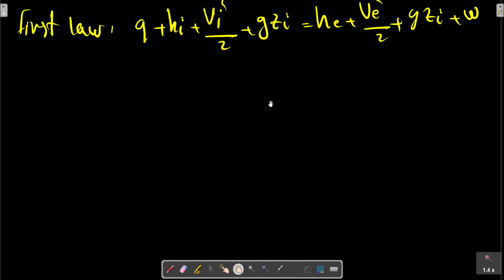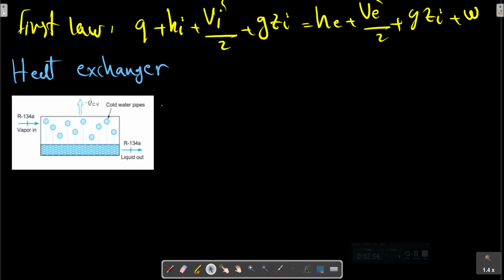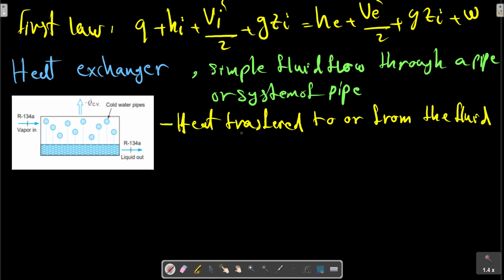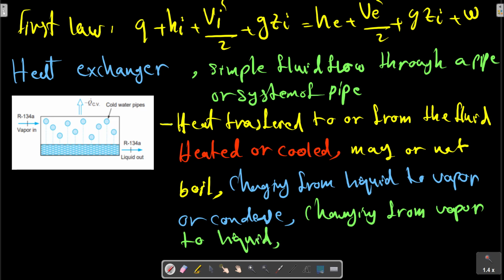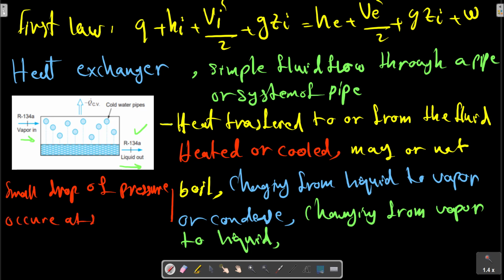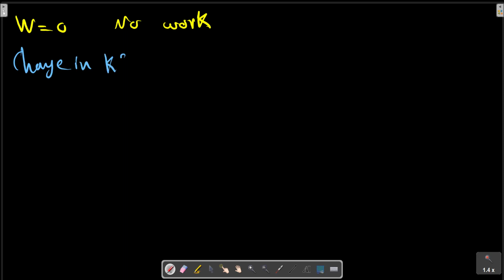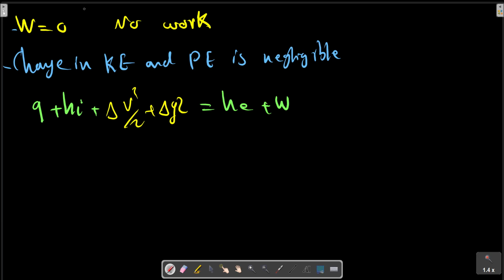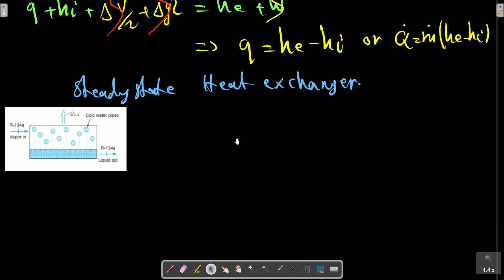Fundamental of thermodynamics, BorgnakkeSontag, Chapter6, First-Law Analysis for a Control Volume,P5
EXAMPLES OF STEADY-STATE PROCESSES